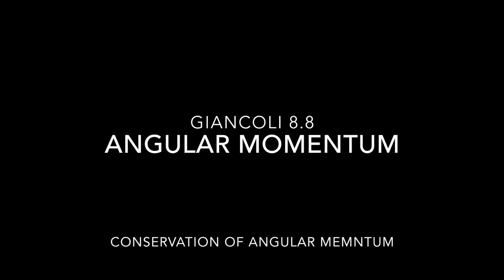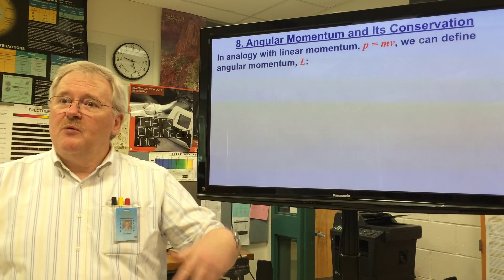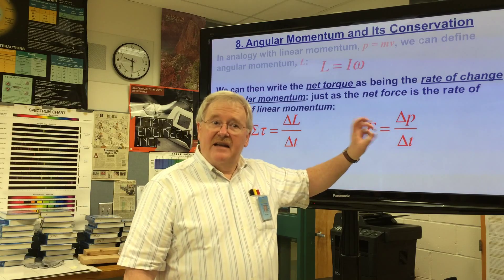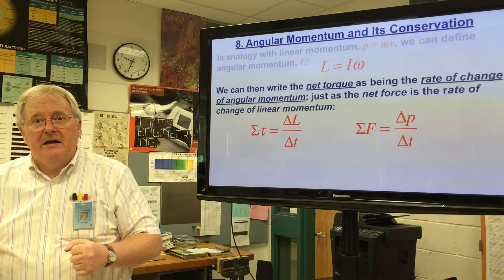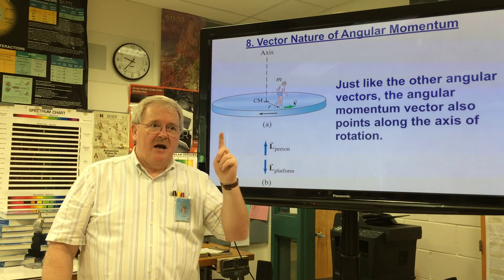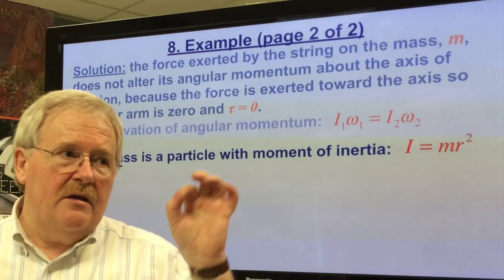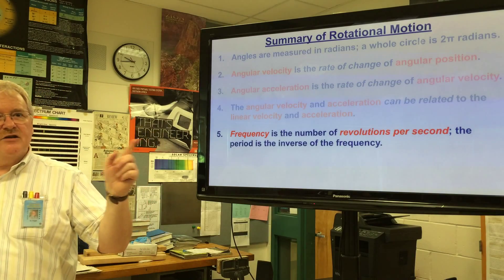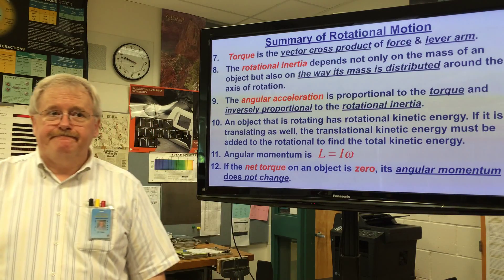08 08 Angular Momentum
Littleton High School Physics Program Explanatory Videos.